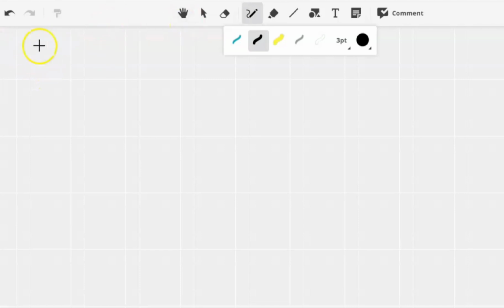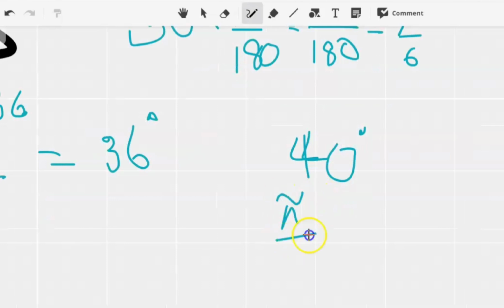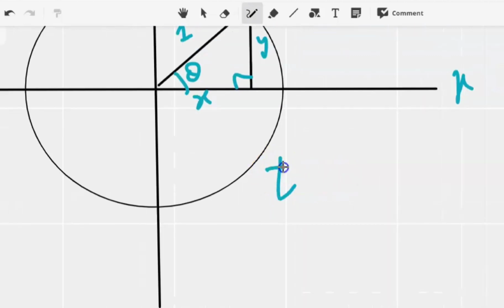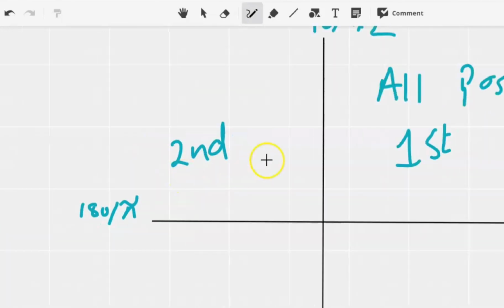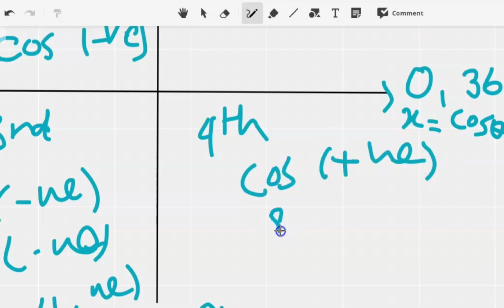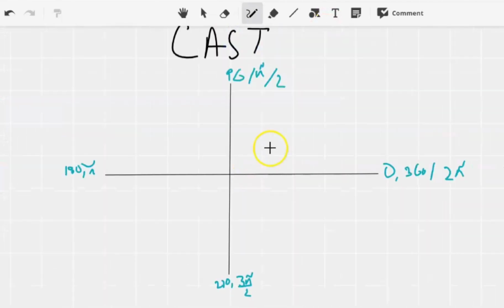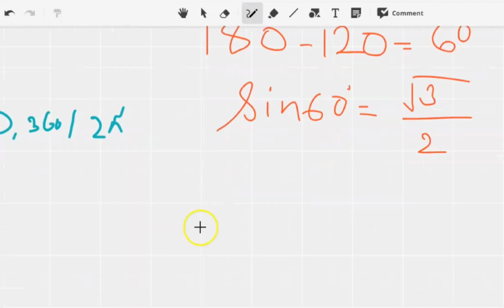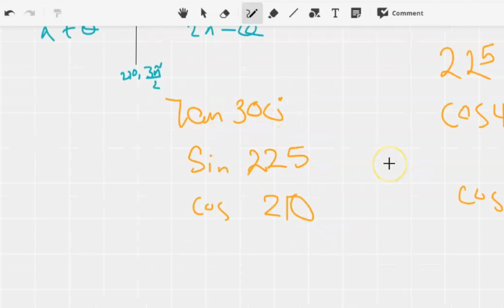Revolutionizing Trigonometry: Understanding Radians and Circular Measures for a 360-Degree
Are you struggling to grasp the concept of radians and circular measures in trigonometry? This video is the perfect guide for you! Join us as we explain the fundamental principles of measuring angles in terms of radians and teach you how to convert between radians and degrees effortlessly. You'll also learn how to find the arc length and area of a sector using the radians. With clear explanations and helpful examples, this video will help you master the vital skill of understanding circular measures. So, hit the play button and get ready to enhance your trigonometry skills!